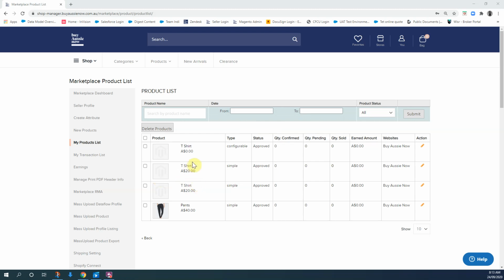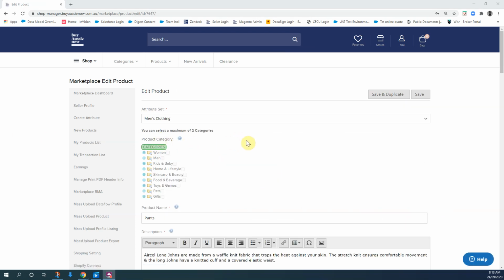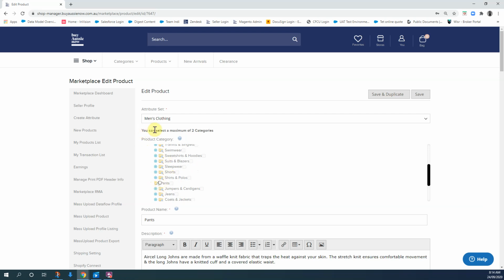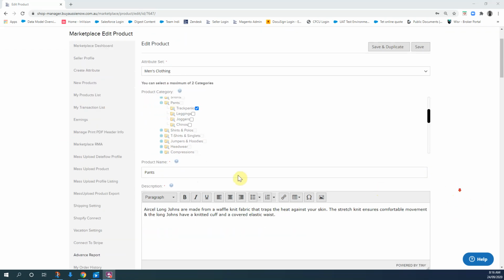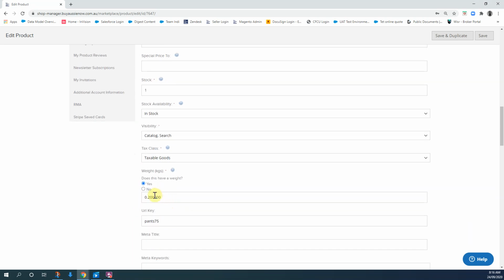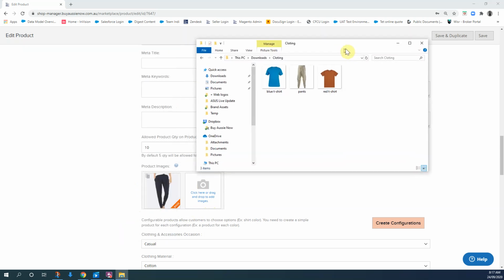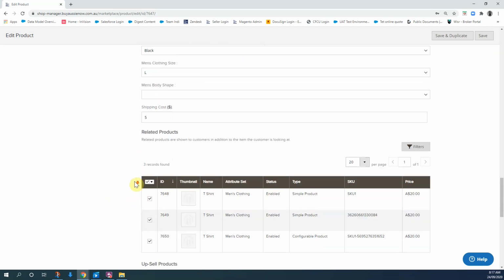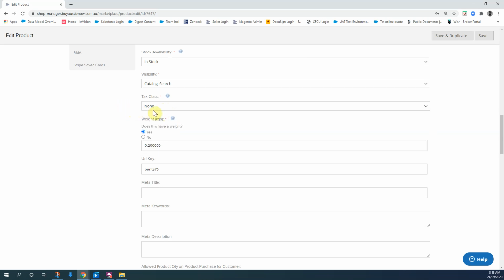Shopify Connect Step 3a: Update Your Simple Products